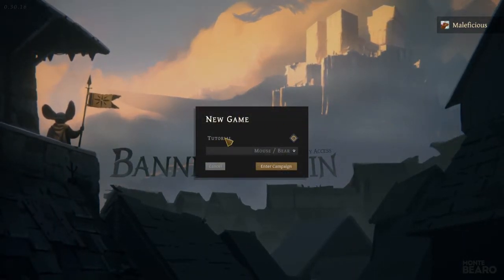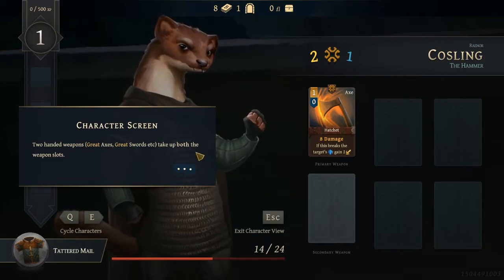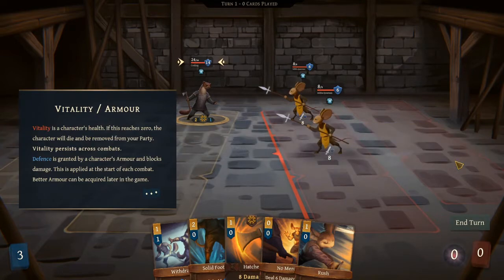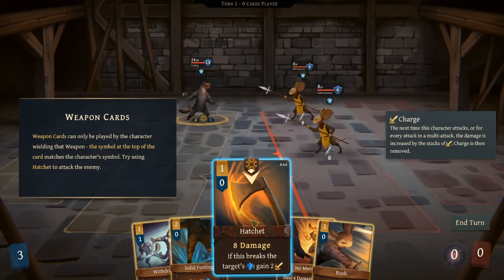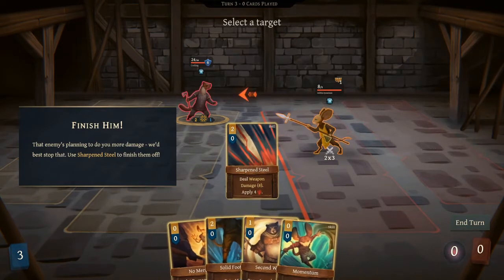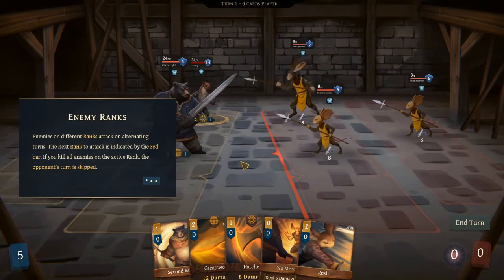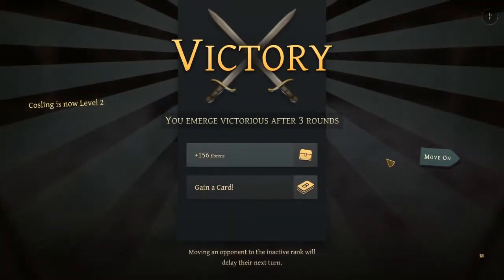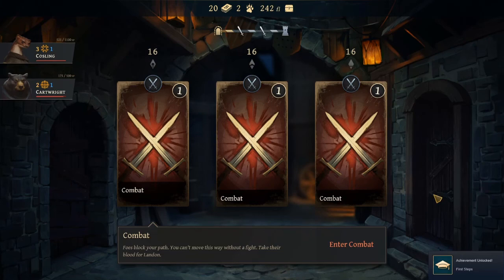First Steps - Banners of Ruin Part 1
The Blackfoot have a chance to strike a major blow against the Enders, so a small group of heroes are sent into the city.  I learn the basics of how the game works.